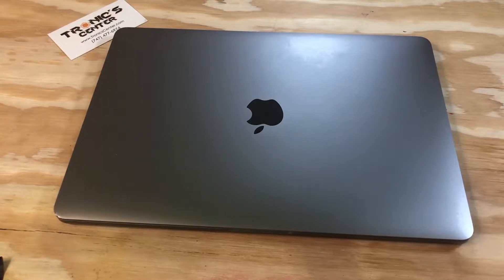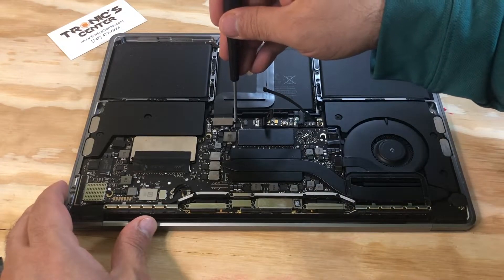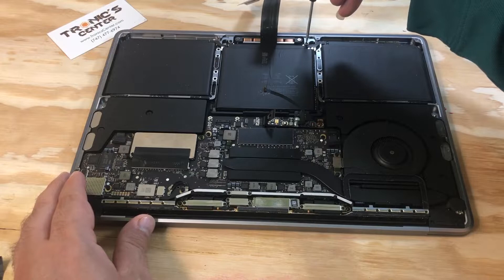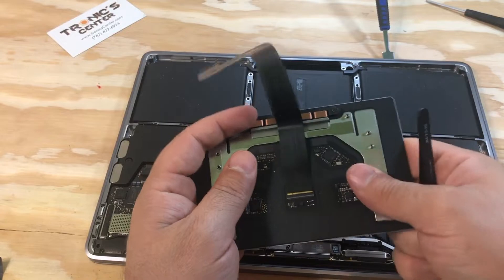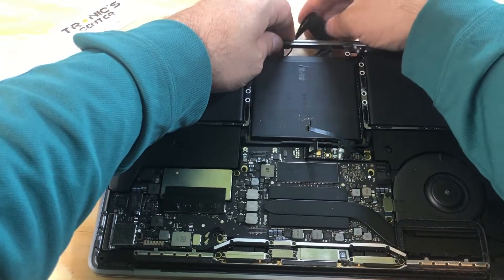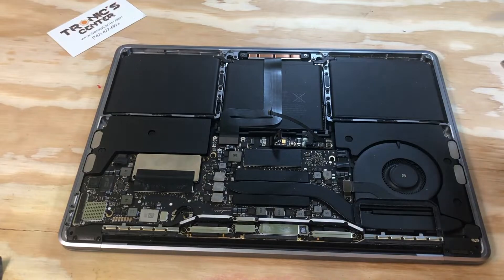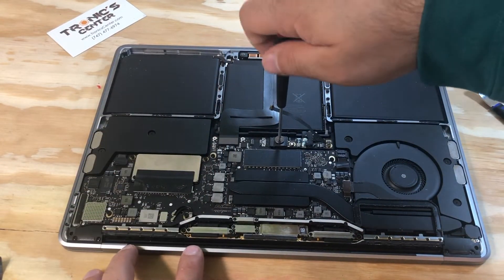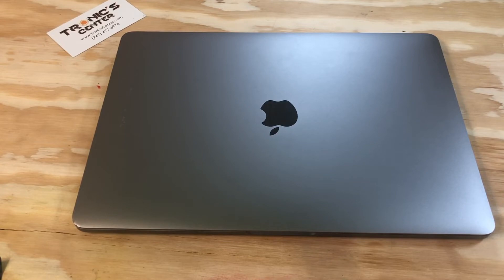Replace Trackpad Force touch cable 13" MacBook Pro A1708 - Mac TrackPad TouchPad Cable installation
Changing Trackpad Force touch cable 13" MacBook Pro A1708
MacBook TrackPad TouchPad Cable installation
MacBook Pro 13-Inch "Core i5" 2.0 Late 2016 2.0 GHz Core i5 (I5-6360U) Intro. October 27, 2016 Disc. June 5, 2017 Order MLL42LL/A* Model A1708 (EMC 2978) Family Late 2016 13" ID MacBookPro13,1 RAM 8 GB* VRAM 1.5 GB* Storage 256 GB SSD* Optical None*

MacBook Pro 13-Inch "Core i5" 2.0 Late 2016 Specs MacBook Pro 13-Inch "Core i7" 2.4 Late 2016 2.4 GHz Core i7 (I7-6660U) Intro. October 27, 2016 Disc. June 5, 2017 Order BTO/CTO Model A1708 (EMC 2978) Family Late 2016 13" ID MacBookPro13,1 RAM 8 GB* VRAM 1.5 GB* Storage 256 GB SSD* Optical None*

MacBook Pro 13-Inch "Core i7" 2.4 Late 2016 Specs MacBook Pro 13-Inch "Core i5" 2.3 Mid-2017 2.3 GHz Core i5 (I5-7360U) Intro. June 5, 2017 Disc. July 9, 2019 Order MPXQ2LL/A* Model A1708 (EMC 3164) Family Mid-2017 13" ID MacBookPro14,1 RAM 8 GB* VRAM None Storage 128, 256 GB SSD* Optical None*

MacBook Pro 13-Inch "Core i5" 2.3 Mid-2017 Specs MacBook Pro 13-Inch "Core i7" 2.5 Mid-2017 2.5 GHz Core i7 (I7-7660U) Intro. June 5, 2017 Disc. July 9, 2019 Order BTO/CTO Model A1708 (EMC 3164) Family Mid-2017 13" ID MacBookPro14,1 RAM 8 GB* VRAM None Storage 128, 256 GB SSD* Optical None*

Tronicscenter
Tronics Center